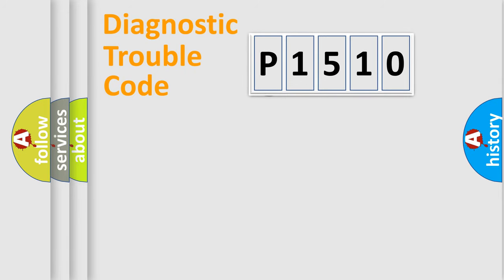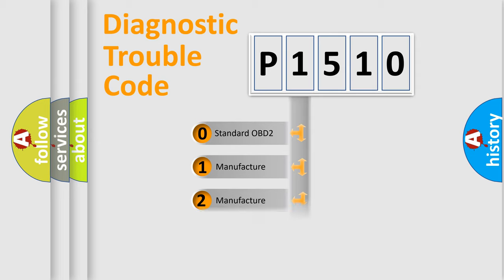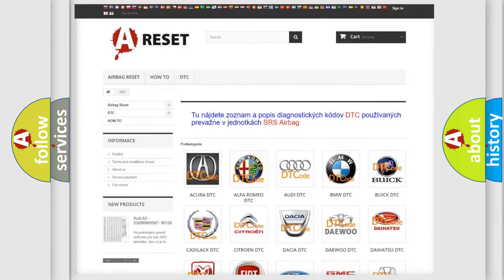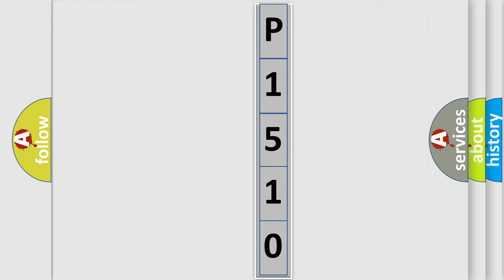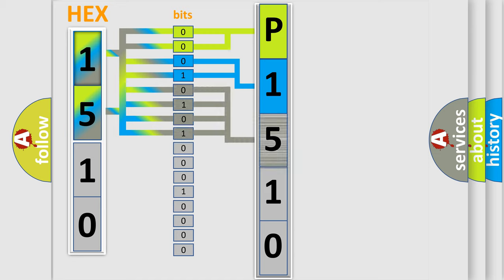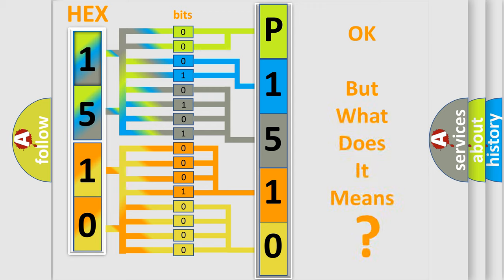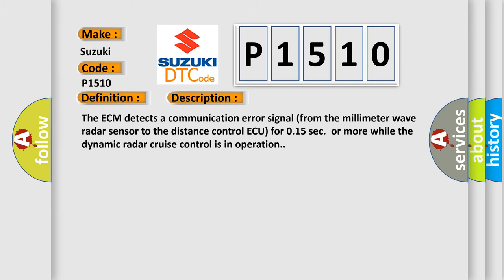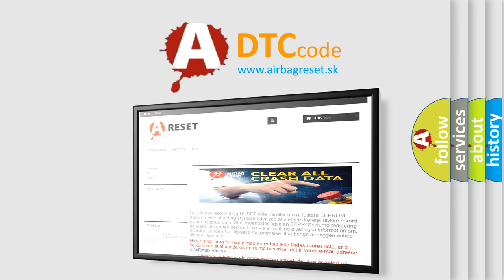DTC Suzuki P1510 Short Explanation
Contents:
0:21 Basic DTC analysis according to OBD2 protocol standard.
1:48 Insight into programming
2:58 A diagnostically understandable description of the Diagnostic Trouble Code
3:05 Basic error definition

Make:
Suzuki
Code:
P1510
Definition:
Lost Communication with Cruise Control Front Distance Range Sensor
Description:
The ECM detects a communication error signal (from the millimeter wave radar sensor to the distance control ECU) for 0.15 sec.or more while the dynamic radar cruise control is in operation.